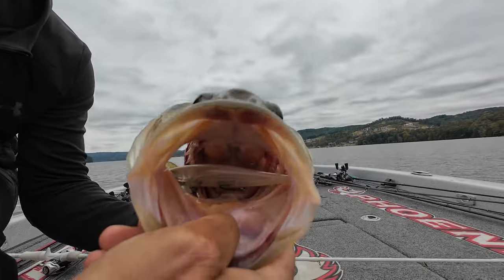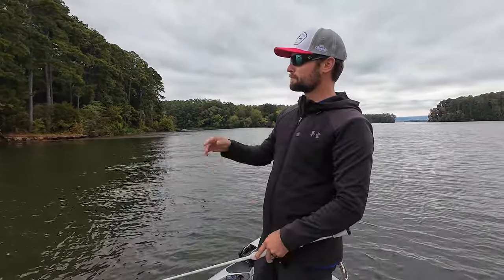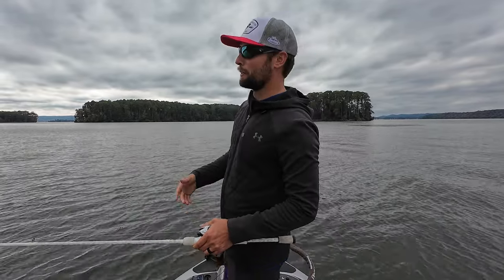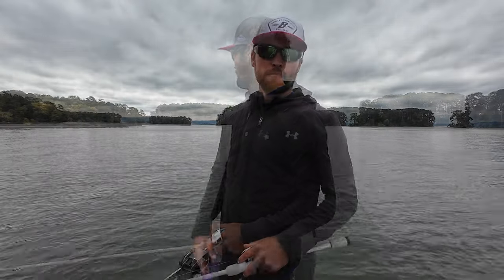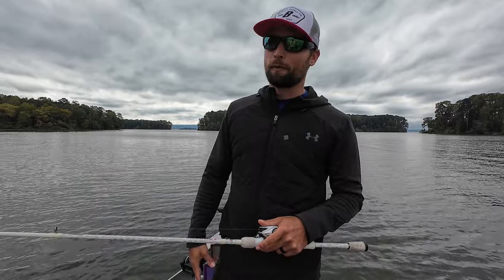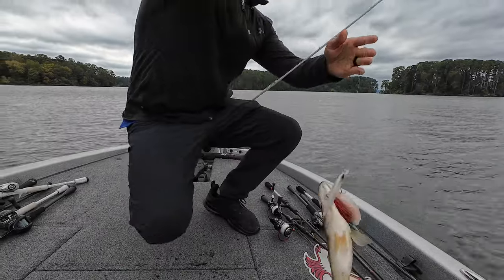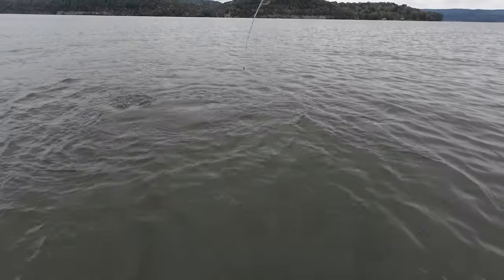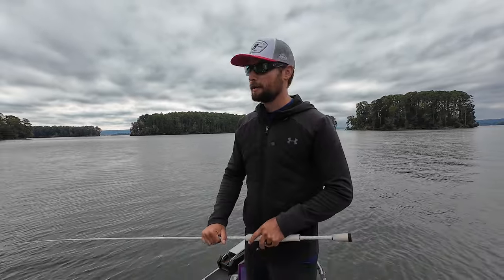Forward Facing Sonar Info You NEED To Know!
I hope this helps you catch more fish using forward facing sonar! I put the links to the rod, line, and bait I used in this video right below here. 👇

SHOP My Gear:

TRUCK, BOAT, & ACCESSORIES:
Truck:

RODS:
Casting Rods:

REELS:
Casting Reels:

LINE:
Braid for Spinning:

BAITS:
Berkley Soft Plastics:

ORGANIZATION:
Tackle Boxes: